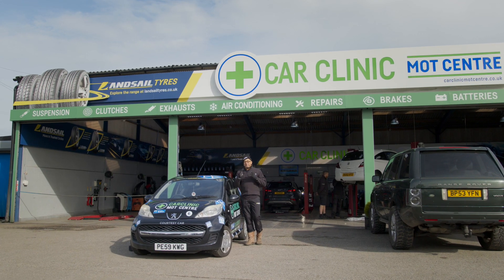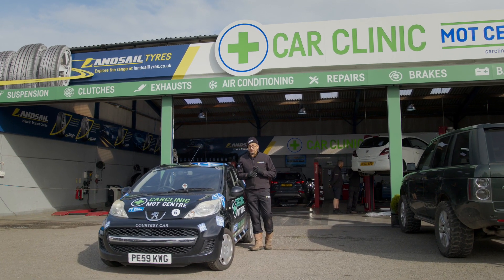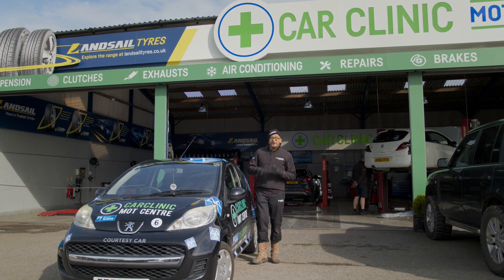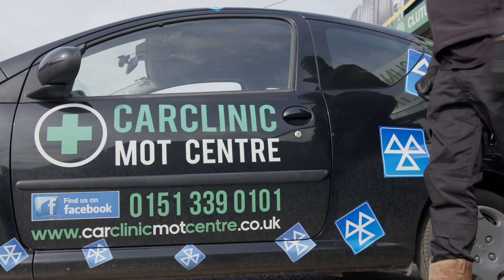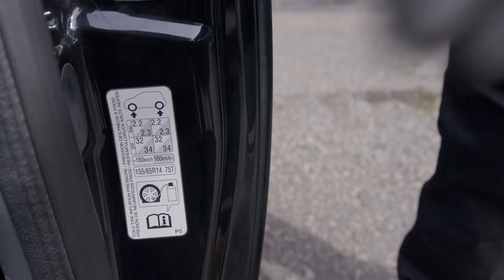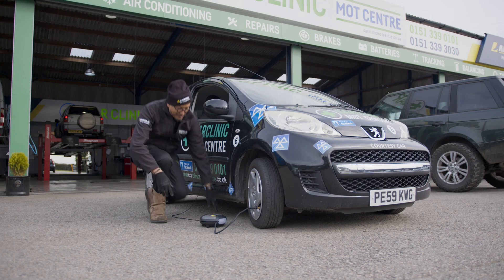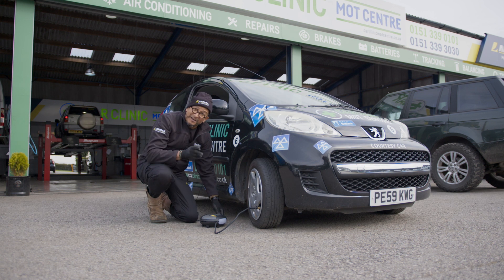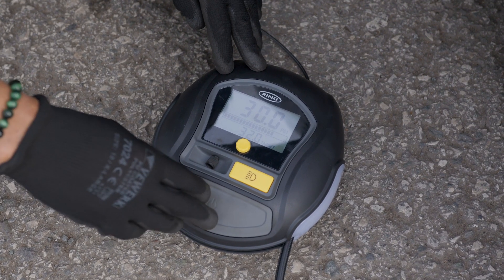How to check your tyre pressure | Tyre Teacher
It’s recommended that you check your tyre pressures at least once a month to ensure the safety and longevity of your tyres.  We often neglect the important task of checking our tyre pressure, unaware of the benefits it brings in maintaining the health of your tyres.